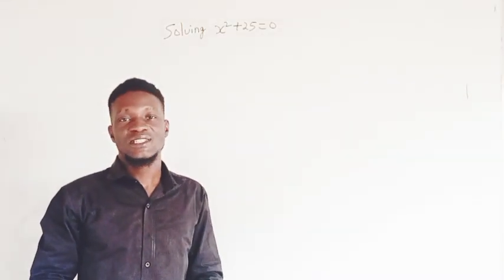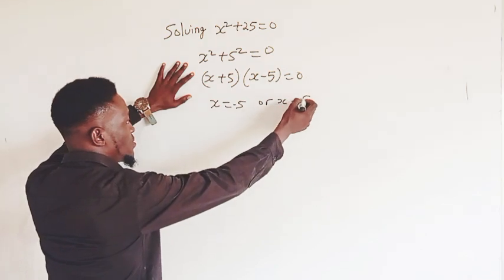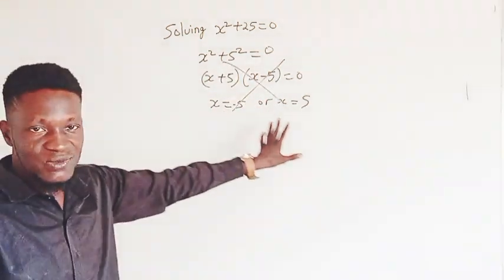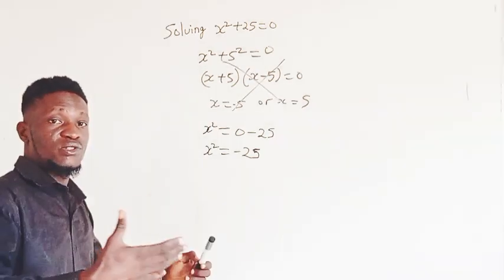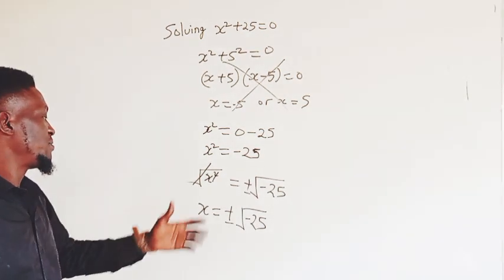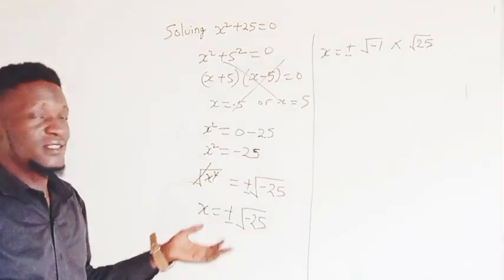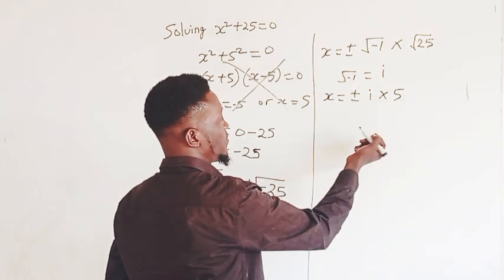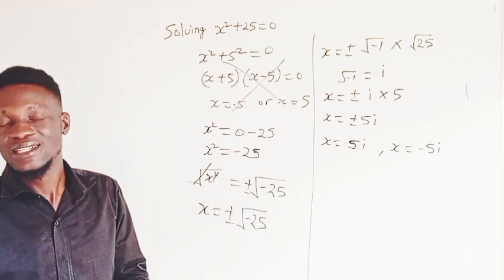problem with difference of two squares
This video explains the problem often encounters by most students when solving difference of two squares